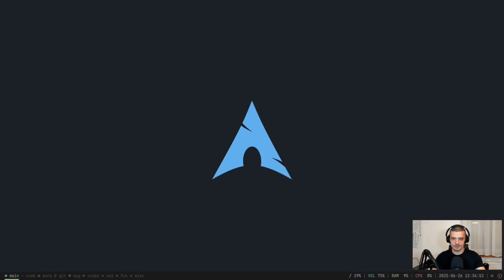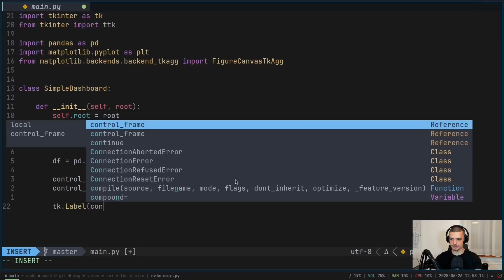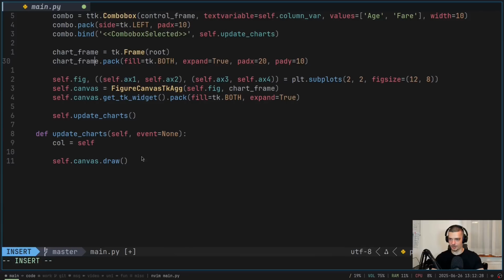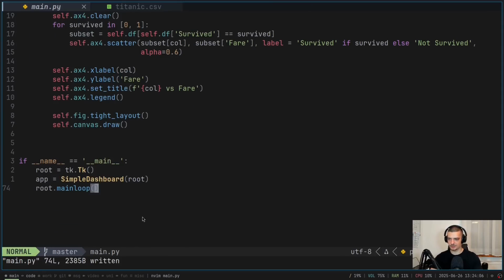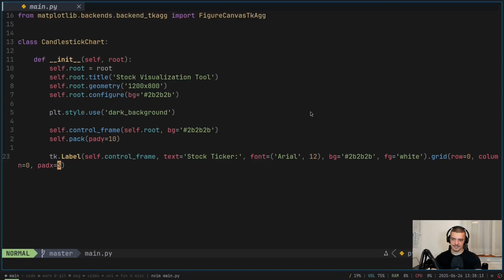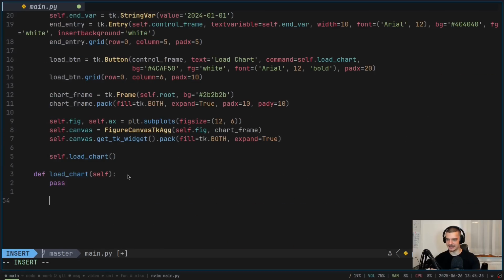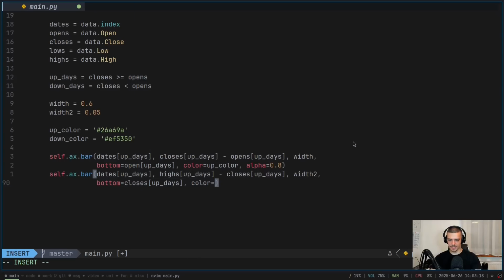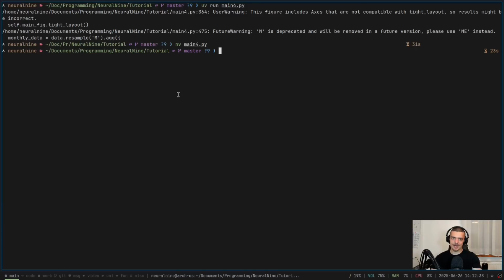Modern Data Dashboards with Python & Tkinter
Today we learn how to build modern data dashboards in Python with Tkinter and Matplotlib.

Timestamps:
(0:00) Intro
(0:16) Preview
(2:30) Simple Data Dashboard
(23:10) Advanced Data Dashboard
(24:29) Simple Financial Dashboard
(48:14) Advanced Financial Dashboard
(49:20) Outro